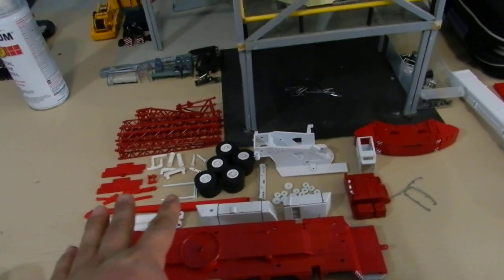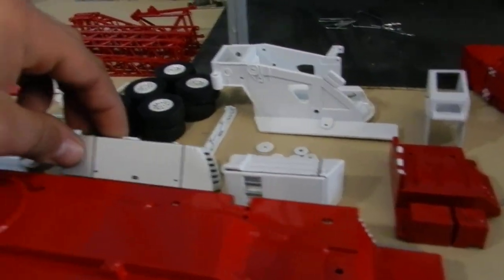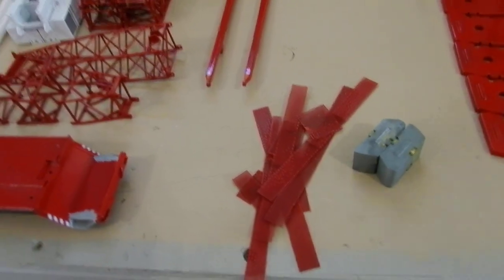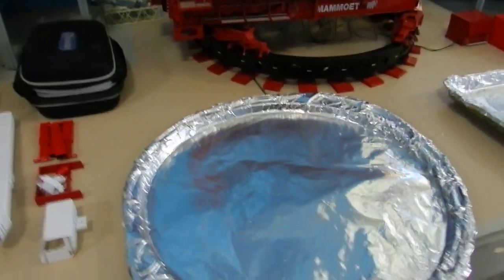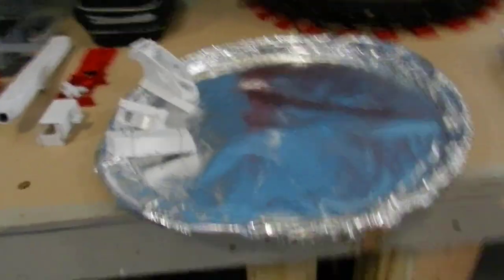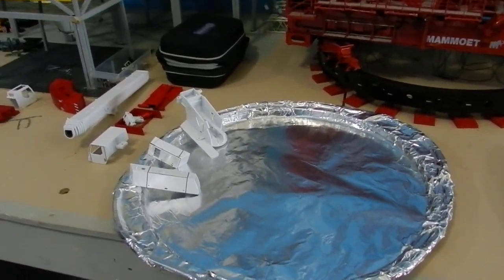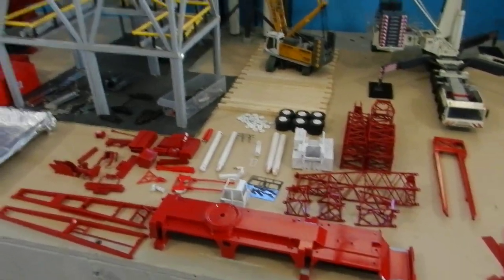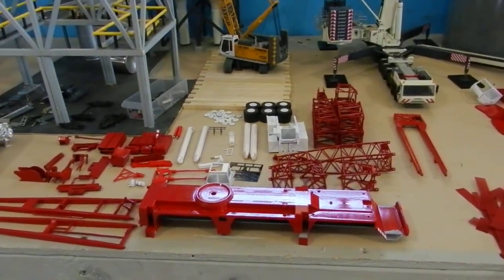Crane Repaint Tutorial Update (clear coat/baking)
tip on clear coating and baking the parts